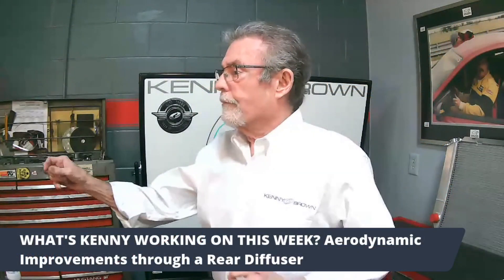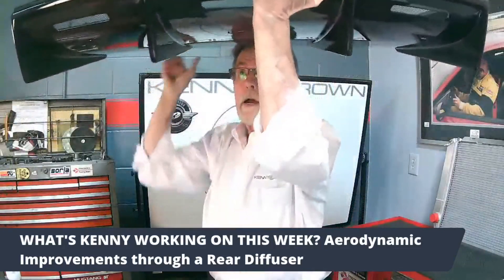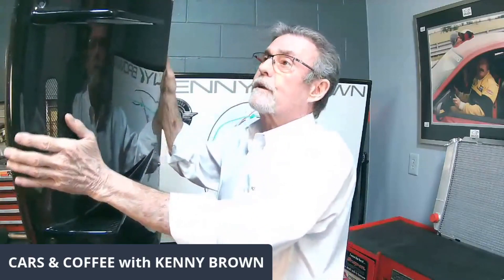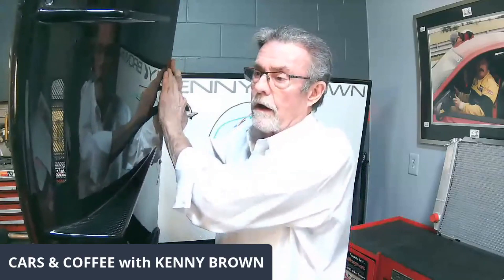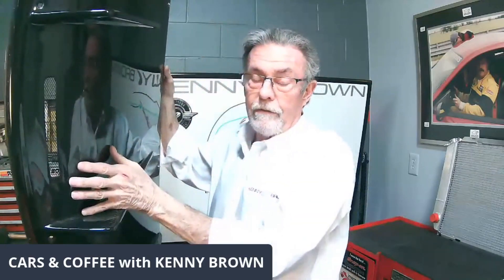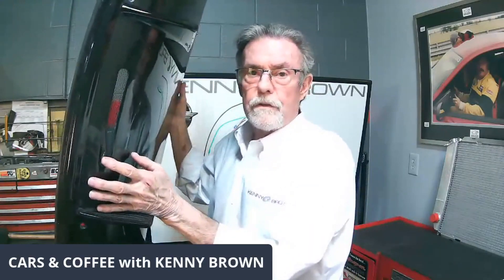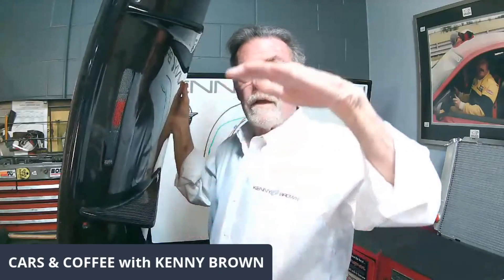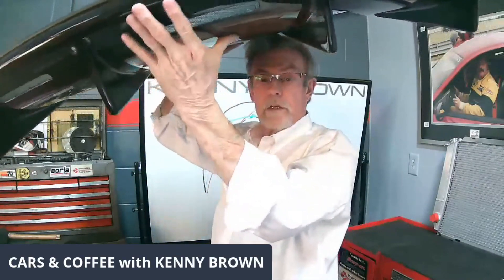Kenny Talks Tech on Rear Diffusers for the Ford Mustang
The rear bumper cover on the Ford Mustang doesn't provide optimal airflow, especially when you add other aero. In this tech video, Kenny shows and explains how a rear diffuser works using an example from a customer's S197 FR500S race car. Kenny also explains how managing the airflow under the rear bumper helps when you're using a rear wing, along with other aerodynamic tech.

Book a FREE 15-minute Consultation with a Kenny Brown Performance specialist